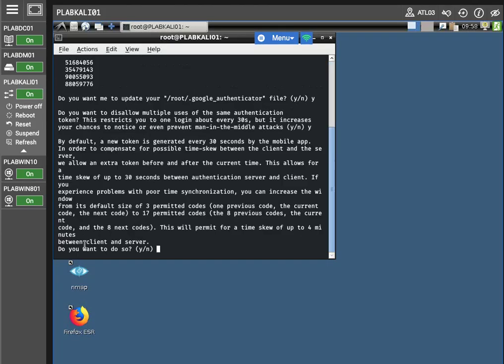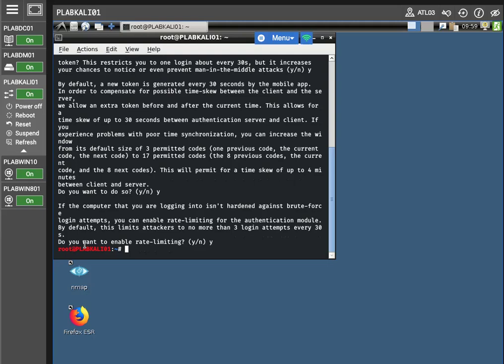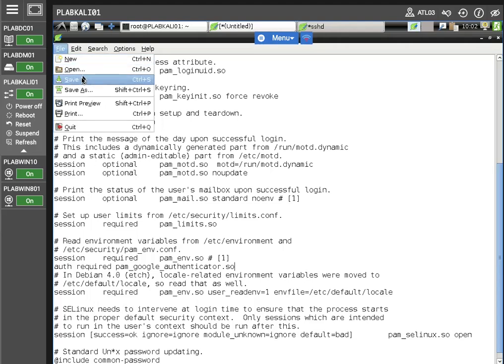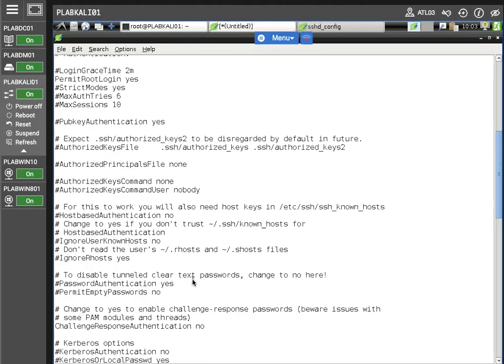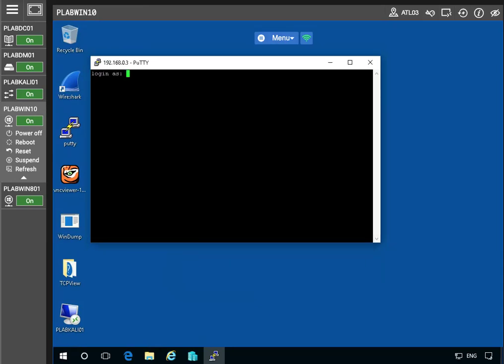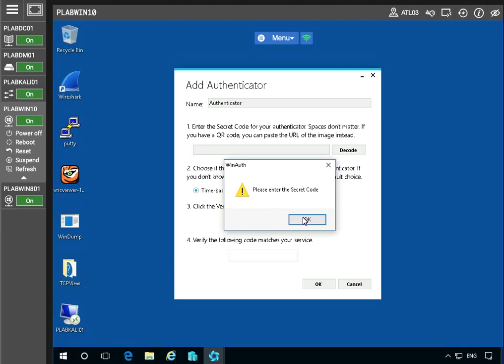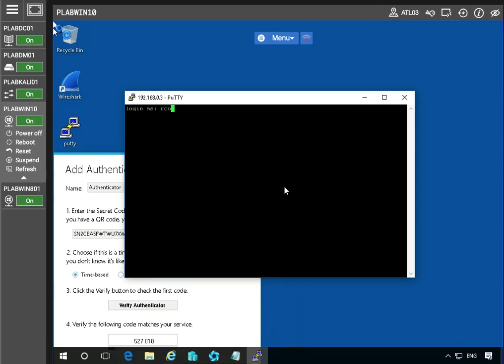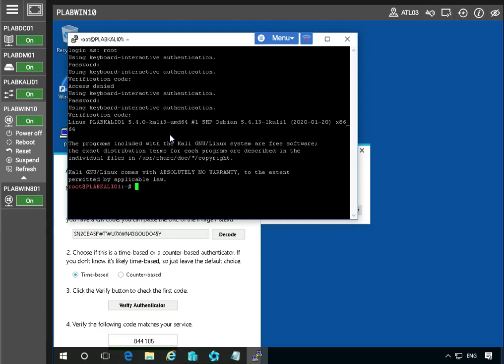Two factor Authentication with SSH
Implementing Two-Factor Authentication (2FA) with SSH is vital for enterprise security. It adds an extra layer of protection beyond passwords, mitigates risks of unauthorized access, and meets compliance requirements. 2FA enhances security for remote access, safeguards privileged accounts, and ensures accountability in user authentication. Learn why it's essential for protecting sensitive systems and data.